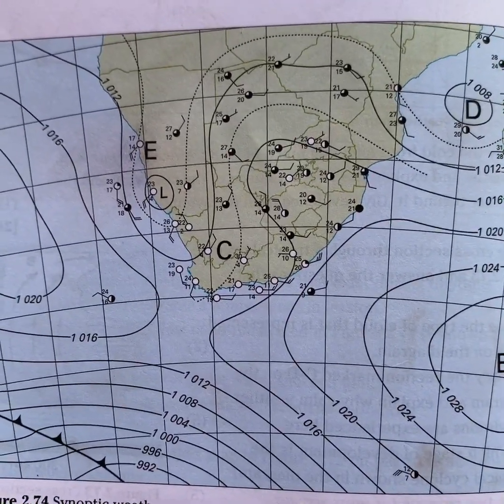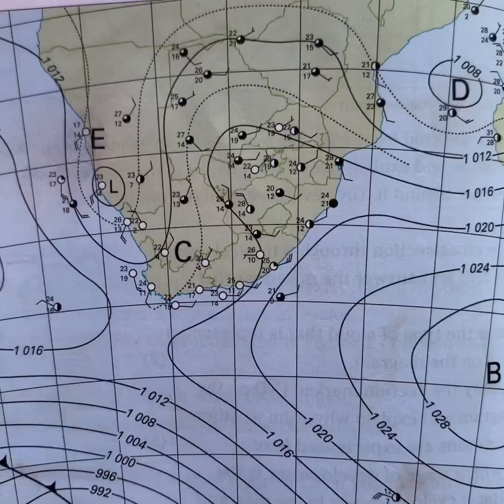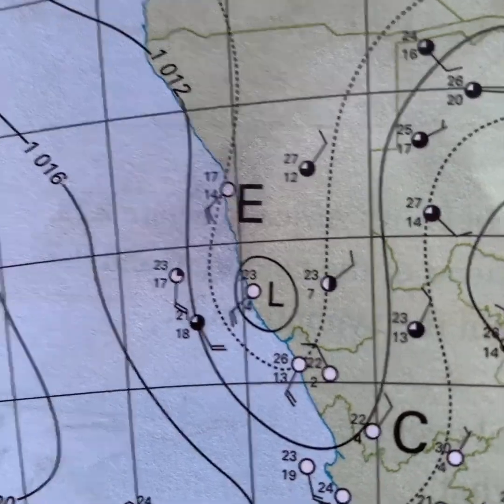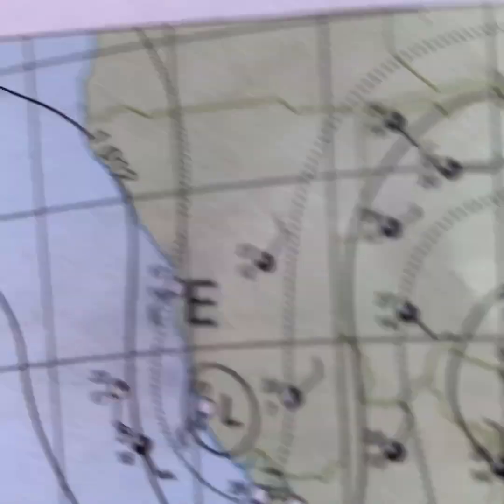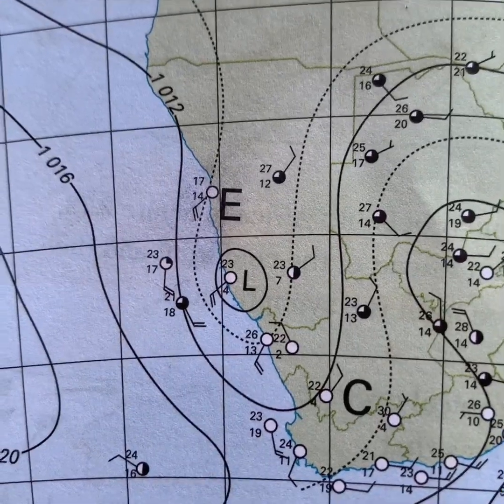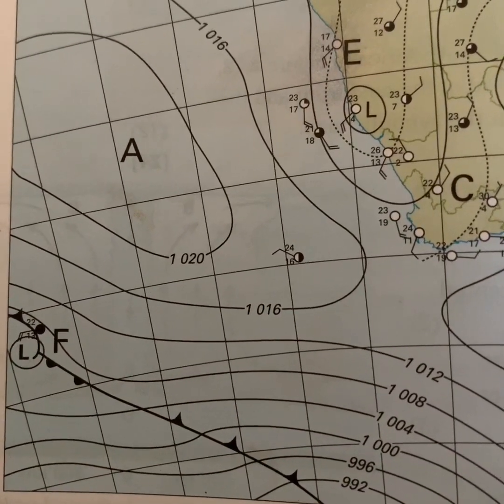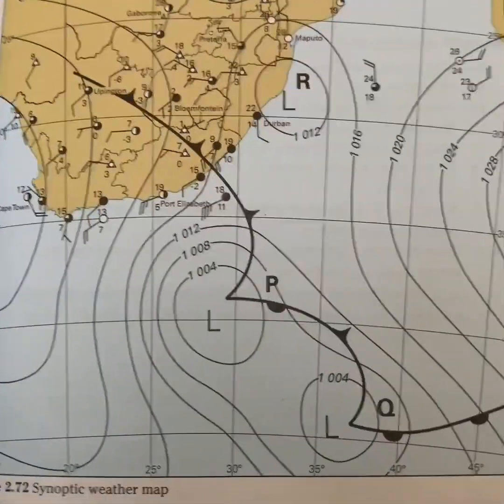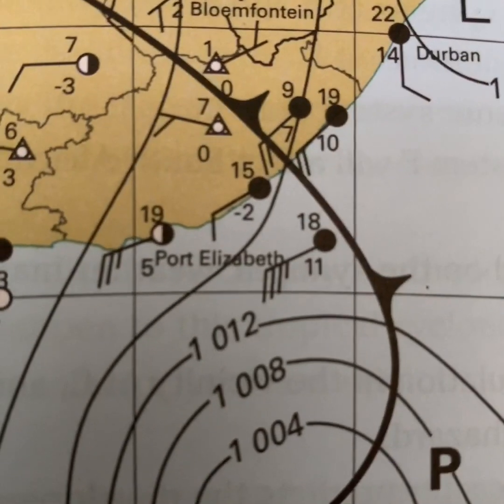Grade 12 Geography - Synoptic weather maps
Practicing Synoptic weather maps focusing on Mid-latitude cyclones , Tropical Cyclones and Anticyclones